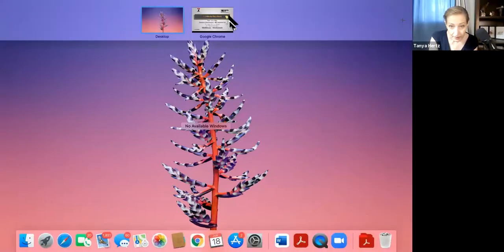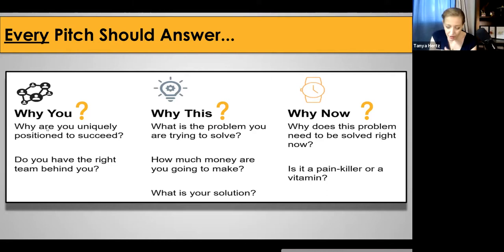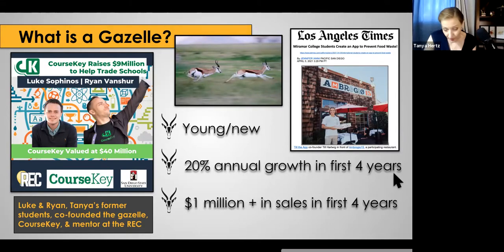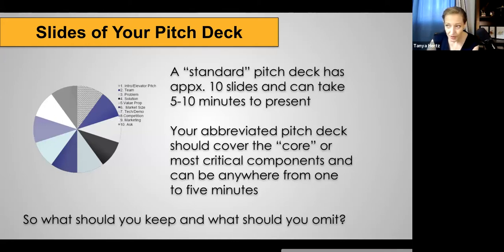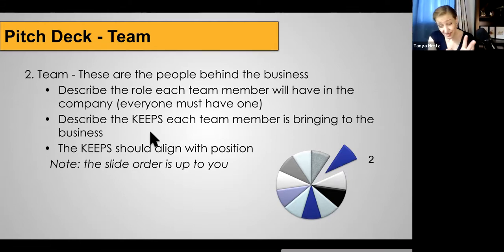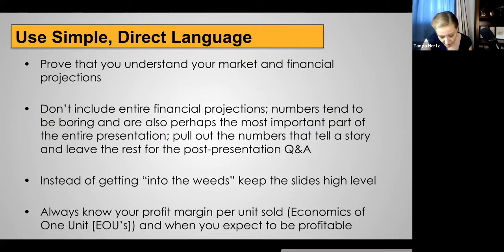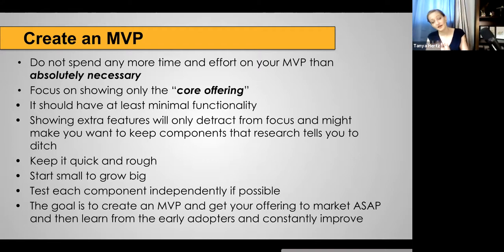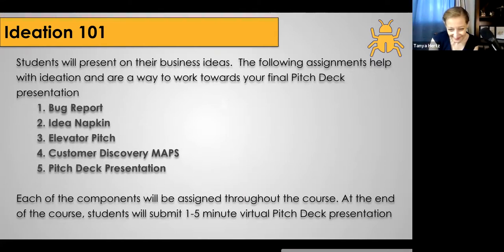1 - 5 Minute Pitch Deck Presentation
The REC Innovation Lab is a community business incubator dedicated to diversity, equity, and inclusion, and to helping founders solve problems by launching high-growth startups.